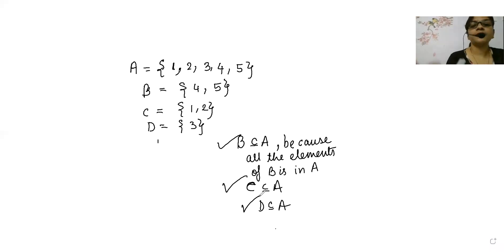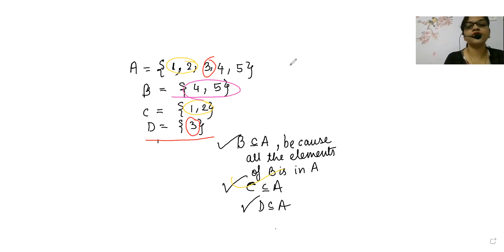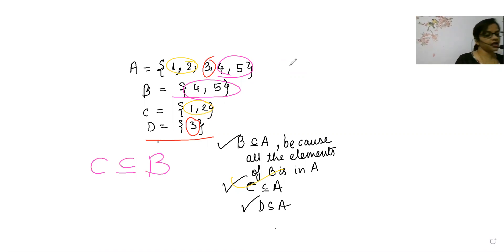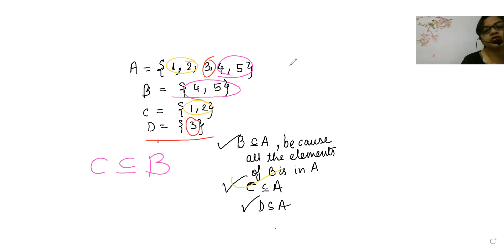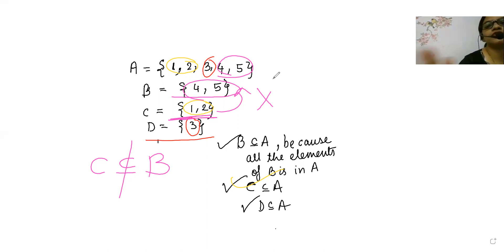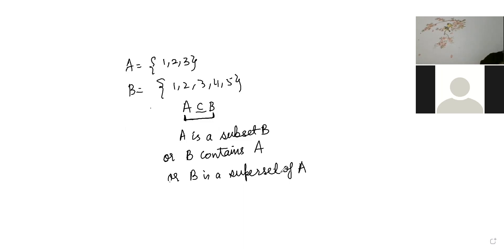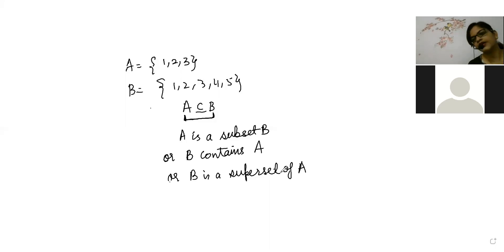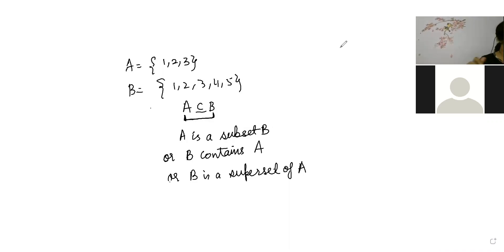CLASS -11, CBSE ,MATHS, CH-SETS,SESSION-4,PART -1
Extensive and easily understandable techniques to quickly solve school and competive level Maths.
We ensure that school level maths are taught inline with stepwise marking followed as per CBSE and State boards guidelines.
Competitive level maths are targeted for solving MCQ based questions using shortcuts & rapid solving techniques.